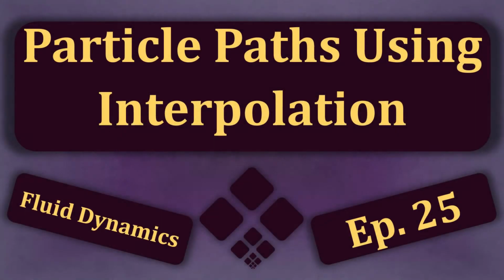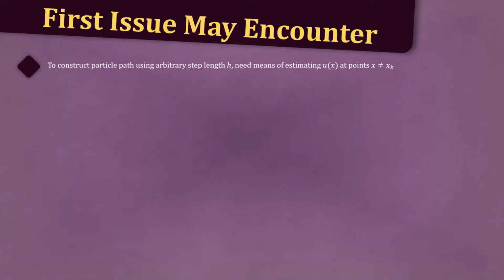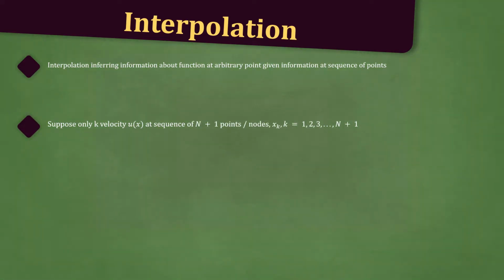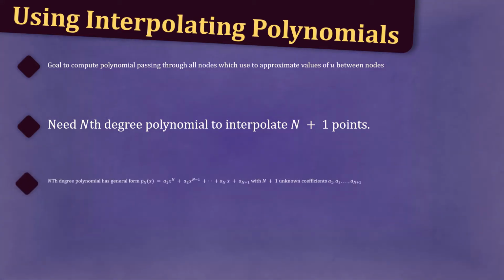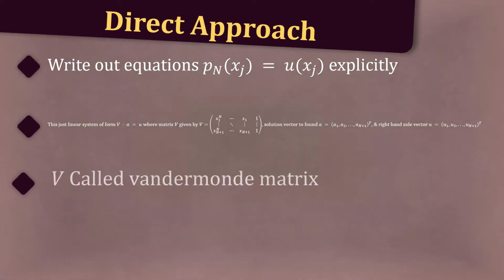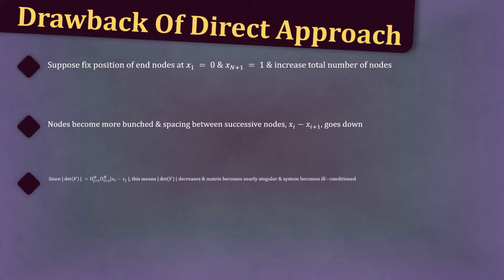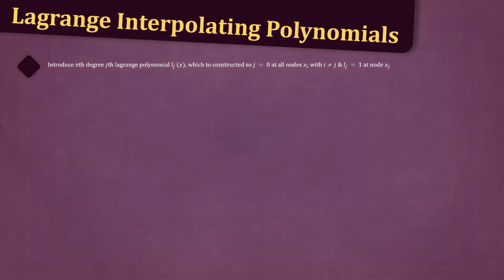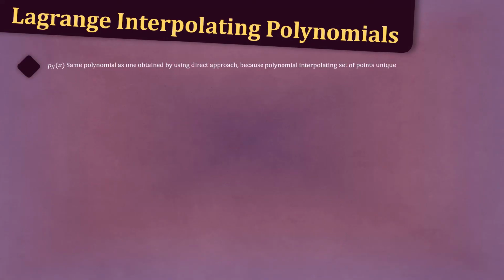Particle Paths Using Interpolation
In this video, we discuss using interpolating polynomials to find particle paths

 ACKNOWLEDGEMENTS